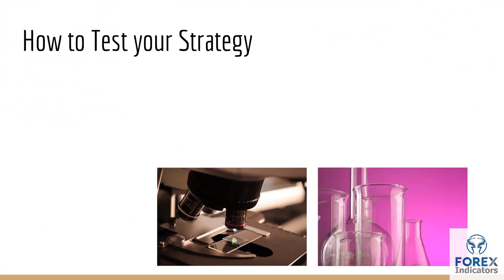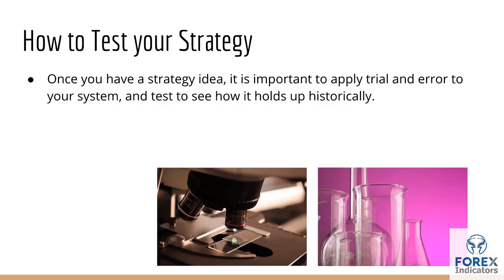The Point Of Testing Your Forex Business Trading Strategy?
100% Profitable Best Moving Average Crossover For Intraday Forex Trading Strategy